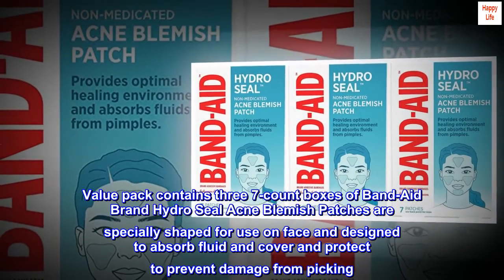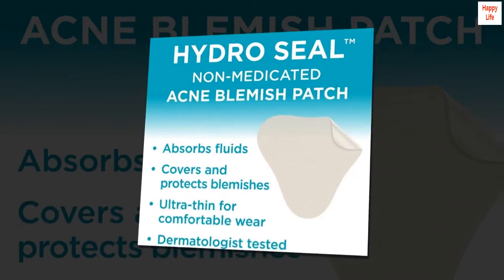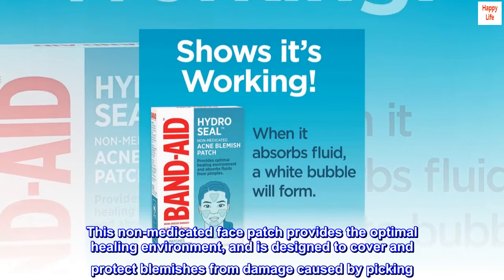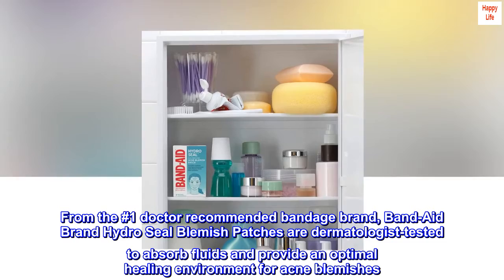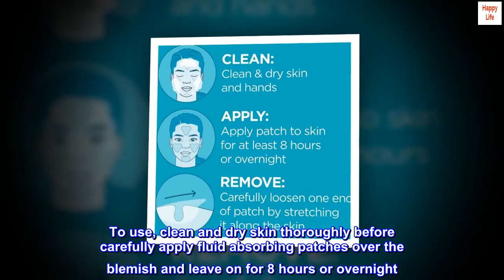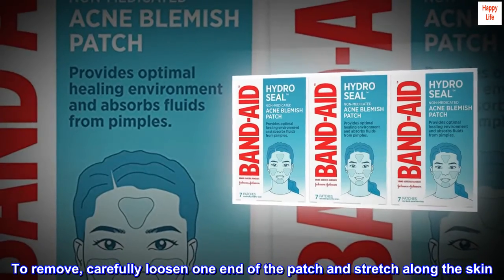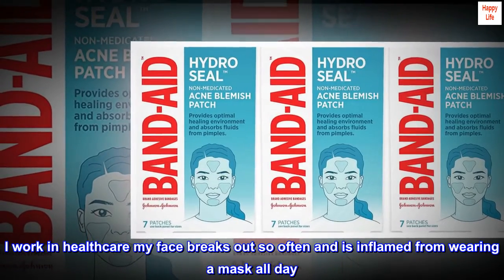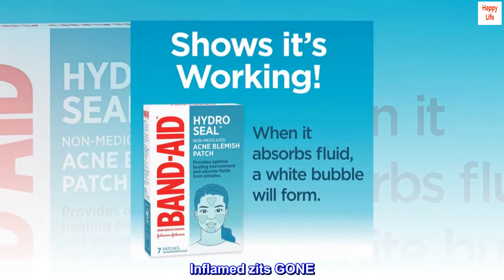Band-Aid Brand Hydro Seal Acne Patches, Non-Medicated Acne Blemish Patch Absorbs Fluids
Value pack contains three 7-count boxes of Band-Aid Brand Hydro Seal Acne Blemish Patches are specially shaped for use on face and designed to absorb fluid and cover and protect to prevent damage from picking
Facial patches show they're working; as they absorb fluid, a white bubble will form
This non-medicated face patch provides the optimal healing environment, and is designed to cover and protect blemishes from damage caused by picking
From the #1 doctor recommended bandage brand, Band-Aid Brand Hydro Seal Blemish Patches are dermatologist-tested to absorb fluids and provide an optimal healing environment for acne blemishes
To use, clean and dry skin thoroughly before carefully apply fluid absorbing patches over the blemish and leave on for 8 hours or overnight. To remove, carefully loosen one end of the patch and stretch along the skin

WOW!
I work in healthcare my face breaks out so often and is inflamed from wearing a mask all day. I put these on my facial break out areas. The next Morning my face is smooth and no irritation. Inflamed zits GONE. I am so happy with these acne bandaids!!!